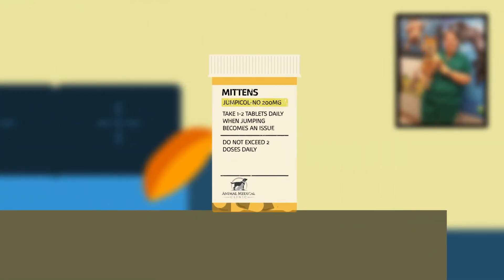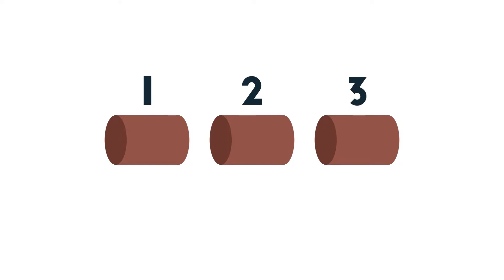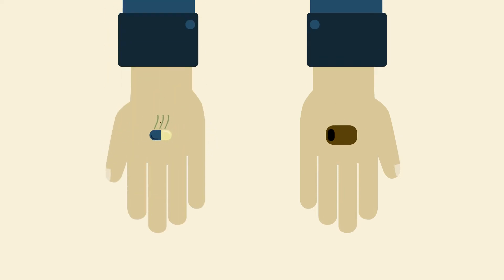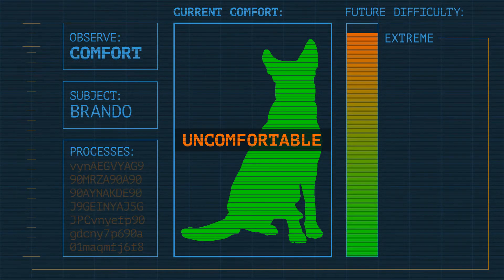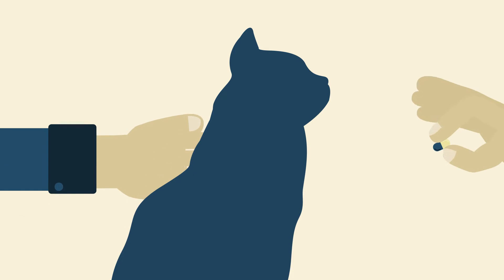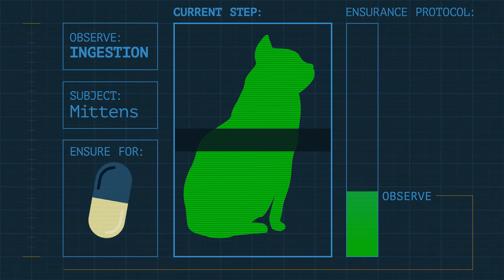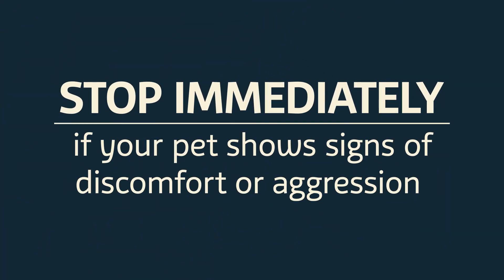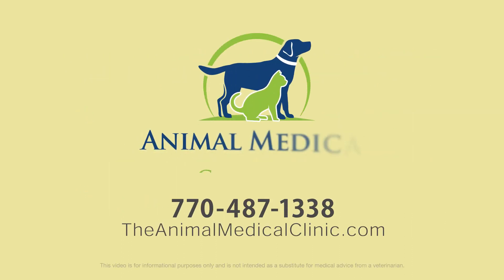Giving Your Pet Medications_Peachtree City_Fairburn_Animal Medical Clinic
Tips for how to give your pet medication at home.